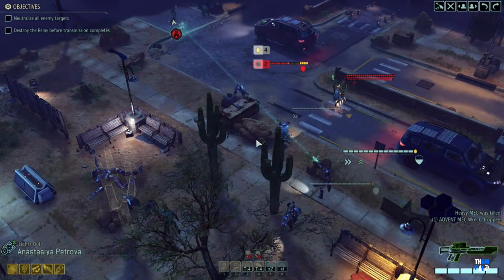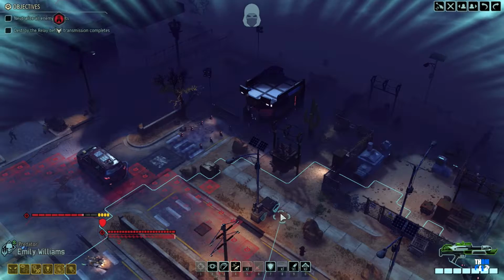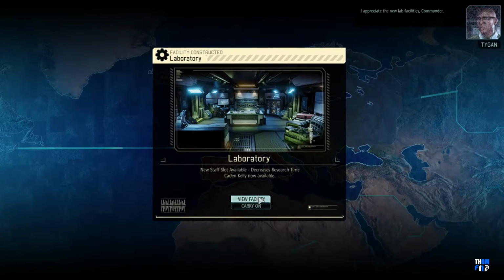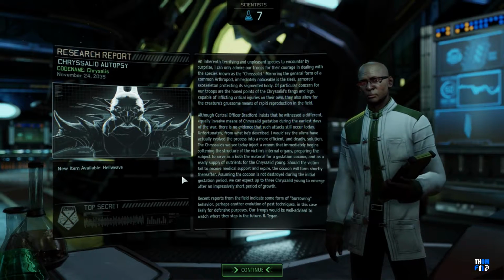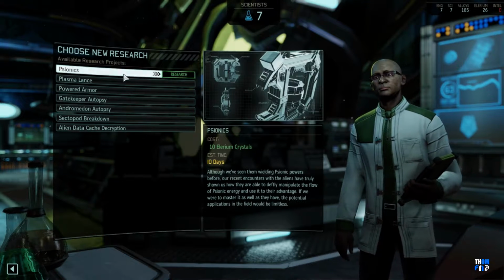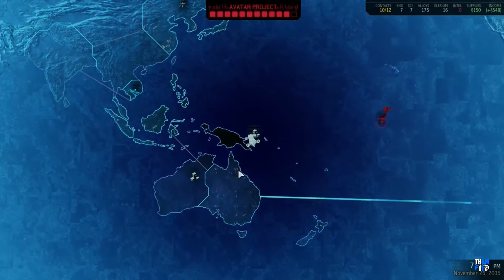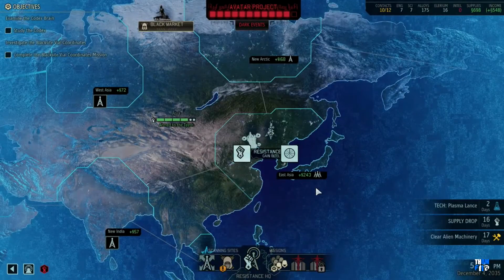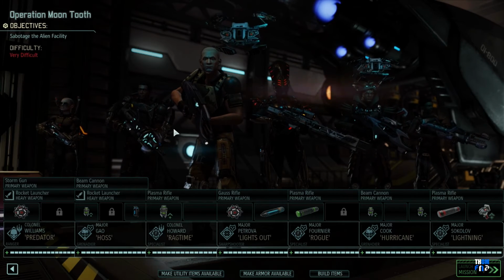ThomFnG: EPI 39: XCOM 2 LEGEND IRONMAN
Hello Folks,  XCOM 2 gameplay. There be swearing, great story telling, janky tactics and terrible English throughout in Legend Ironman.

Mon/Tues/Wed/Thur/Fri - 7pm GMT: Unless Stated!
Sat/Sun - follow on twitter if I go live.
Contents:

00:08 - Introduction;
00:08 - Operation Purple Rage;
36:05 - Report, Talking, Set Up and Bit n Bobs;
48:35 - Outtro.